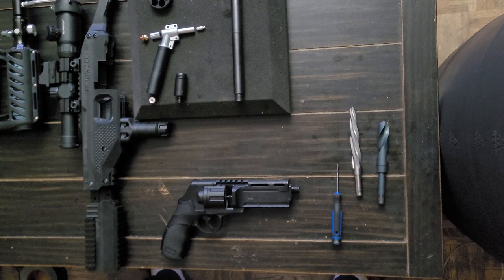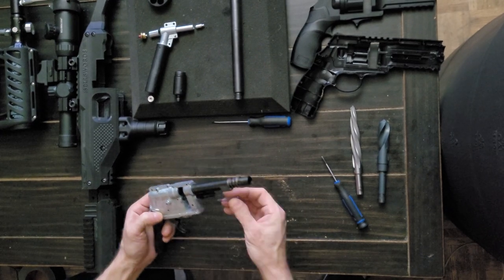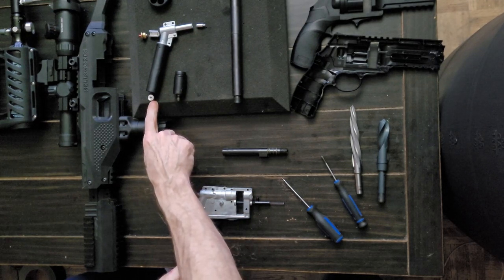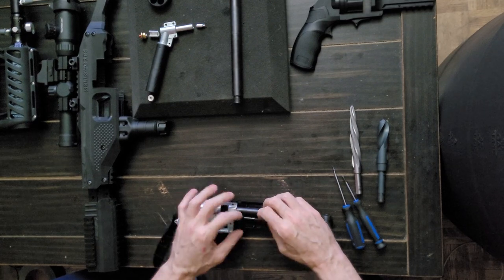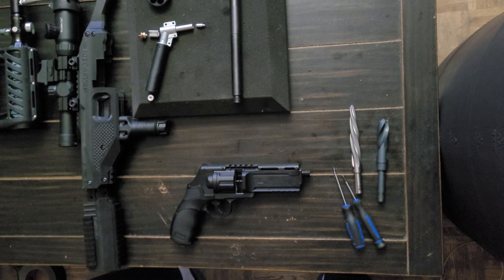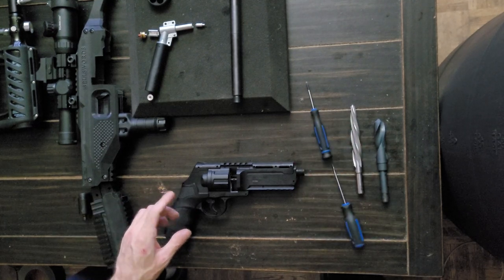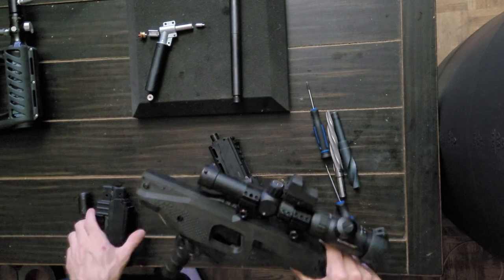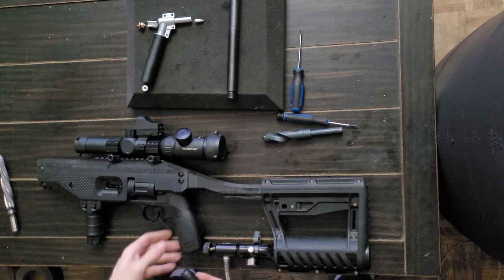Umarex T4E HDR 50 Power tuning 95 joules, carbine mods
This is what i did to reach 95 joules
Less Lethal Home Defense 50 and 68 cal on facebook